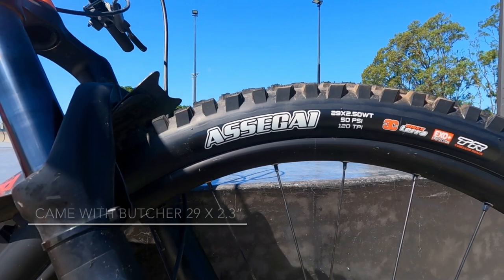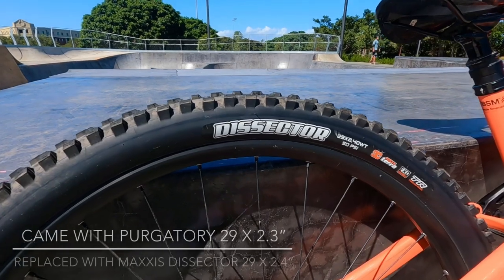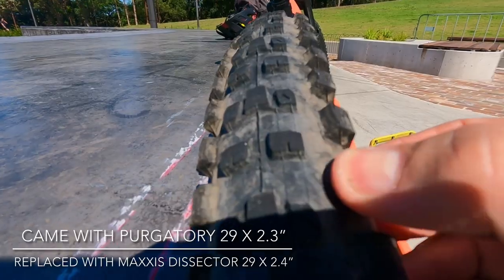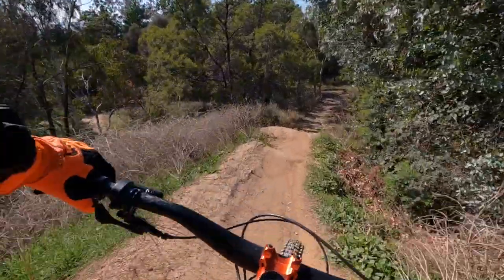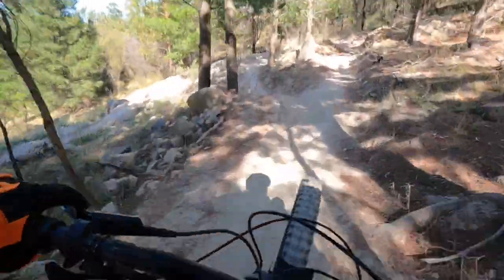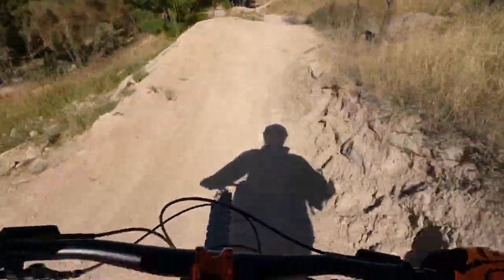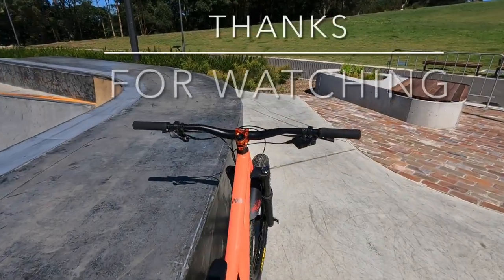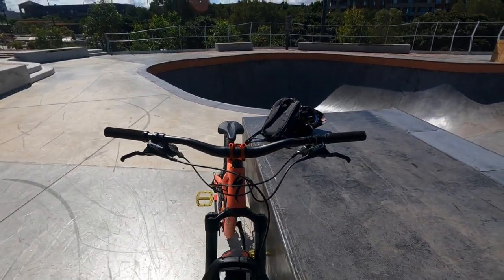Stumpjumper Alloy 2021 Tyre upgrade | Assegai & Dissector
New tyres for Specialized Stumpjumper Alloy 2021